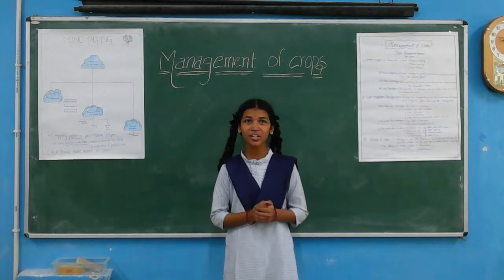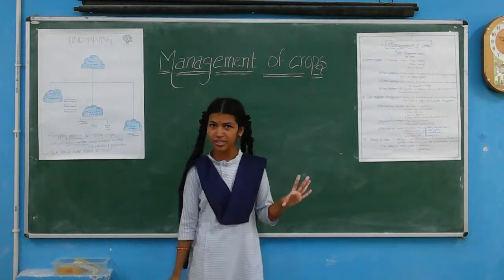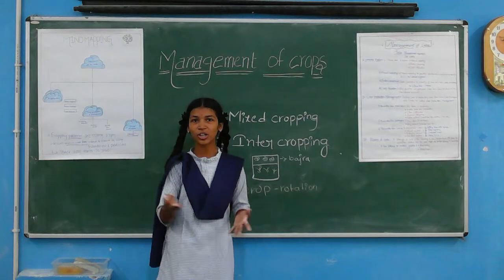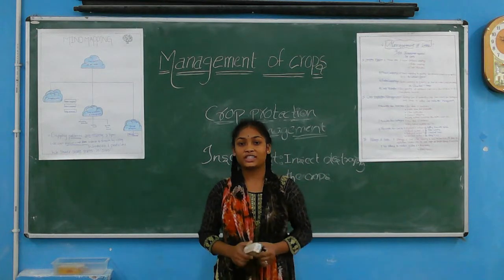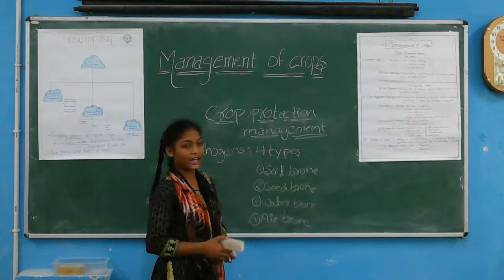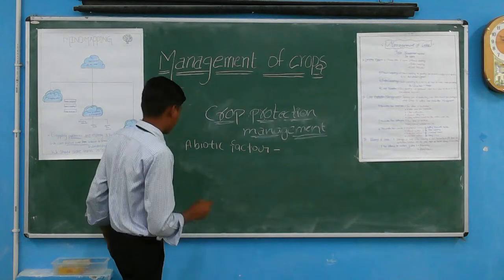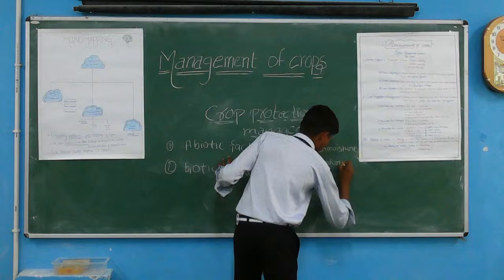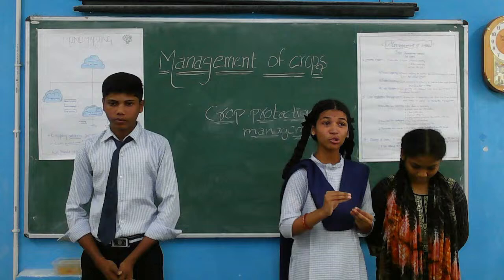raghavedra rao Live Stream